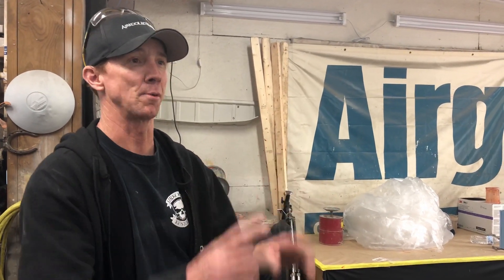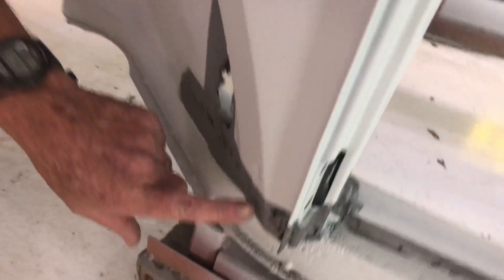Do I Need to Provide the Car for a Restoration? carrestoration classiccars restomod S8E15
This question comes up a LOT when we talk with folks about building their dream Volkswagen. Do you have to HAVE the car you want to restore? Or can a restoration shop source one for you? Here's the scoop on that.

Plus, here's what's going on in the shop this week:

00:00 Intro
01:42 Hersker's 60
02:37 Question
06:21 Mabel
10:16 Hardin's 57 Oval
12:56 Riley '68 Ghia
13:05 Herbie Race Car
13:49 Fonseca Rail
14:52 Hersker's 60
16:12 Rusty Bus